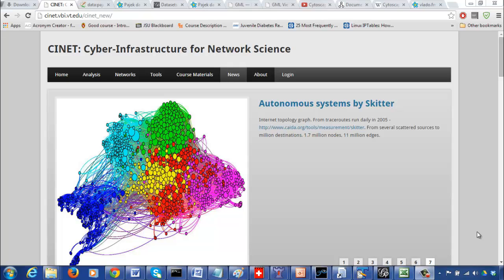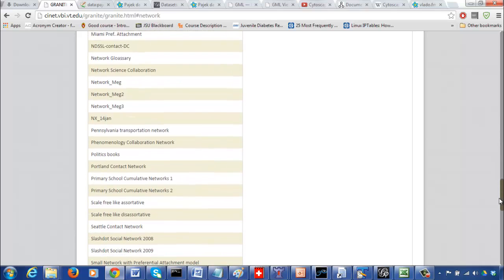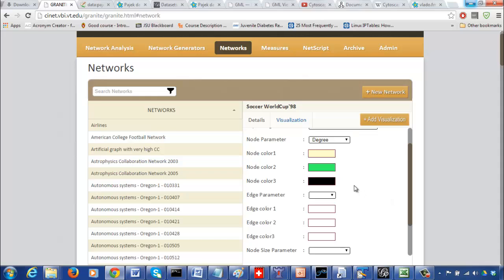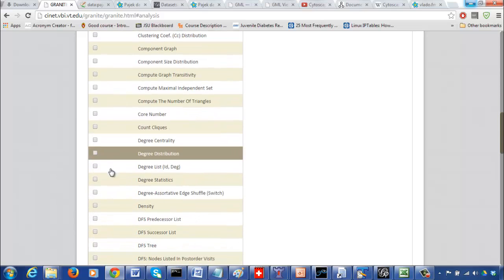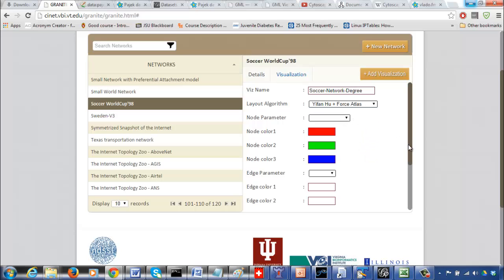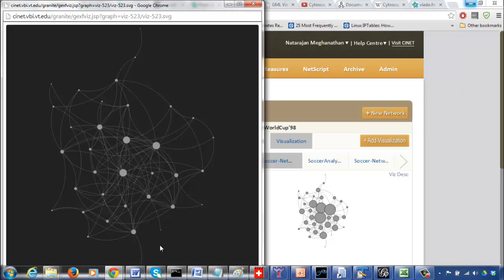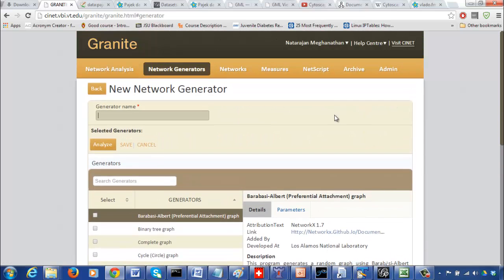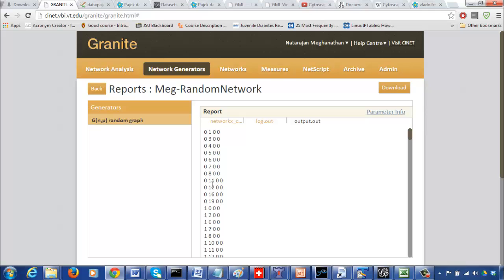1 CINET Video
Video demonstrating the use of the CINET cyber infrastructure for network analysis and visualization